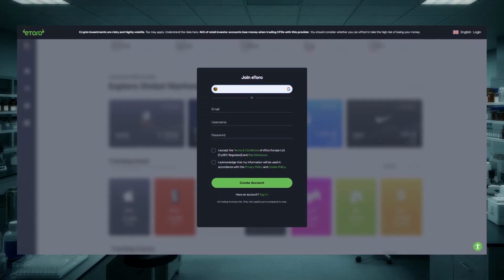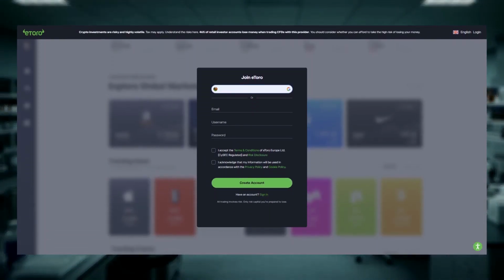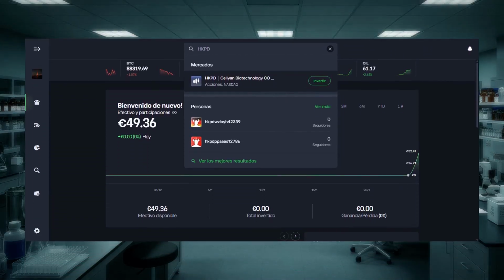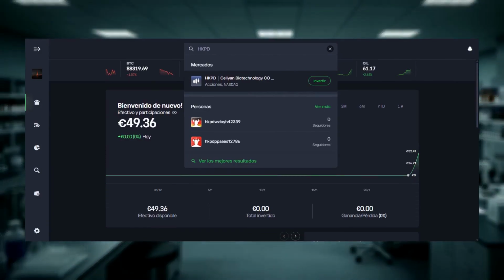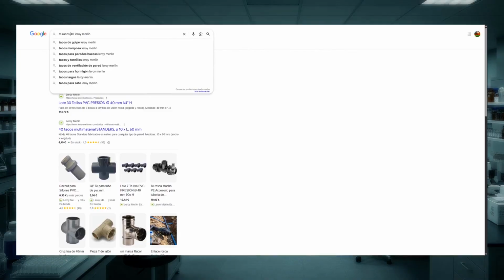How to Invest in Cellyan Biotechnology CO LTD (HKPD) Step by Step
A short educational guide showing how to buy shares of Cellyan Biotechnology CO LTD on a retail trading platform.

Cellyan Biotechnology CO LTD is a company focused on biotechnology research and therapeutic development. In this video we demonstrate the basic steps to locate and purchase its stock, listed on NASDAQ under the ticker HKPD.

Quick steps covered:
1) Open an account with a regulated broker and complete identity verification. 2) Add funds to your account. 3) Use the platform search to find the ticker HKPD and open the company page. 4) Review the company information and price chart. 5) Enter the amount you want to invest, review the order, and confirm. If the market is closed the platform may place a pending instruction to execute when trading resumes.

This content is educational only and does not constitute financial or investment advice. It is not a recommendation to buy or sell any security. Before investing, consider your objectives, level of experience and risk tolerance, and consult a suitably qualified professional if necessary. Past performance is not indicative of future results. Platforms and market rules vary by region, so check the specific terms and local regulations that apply to you.

Always use due diligence when opening accounts and depositing funds. The example platform shown is for demonstration purposes and does not imply endorsement.